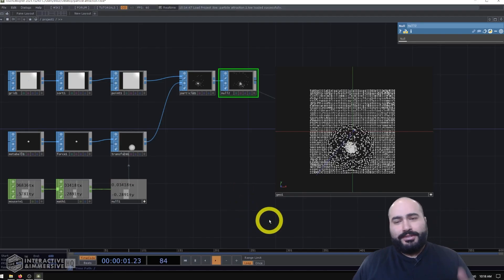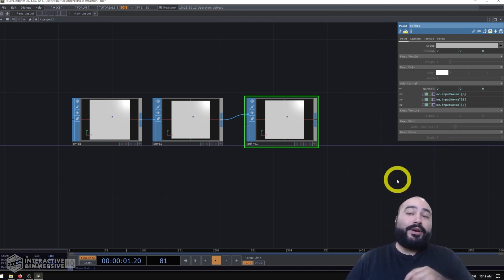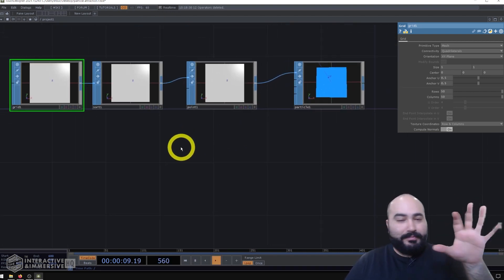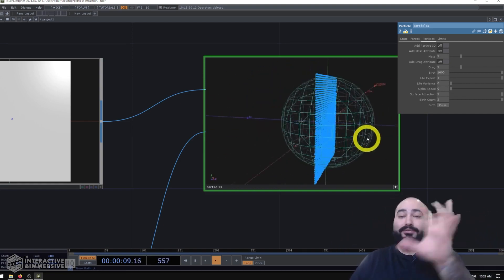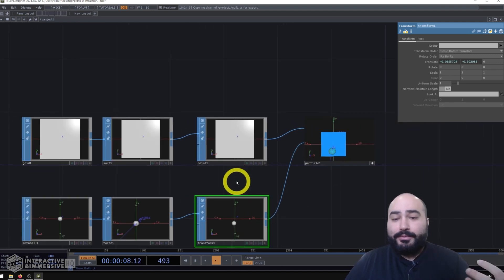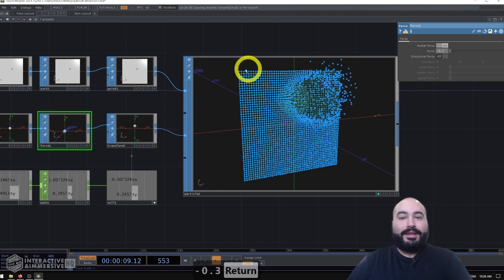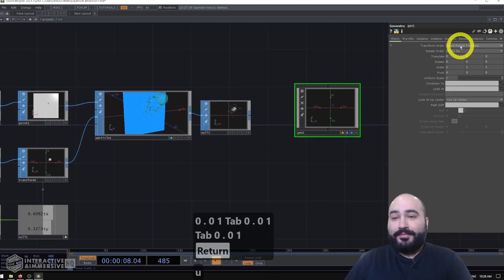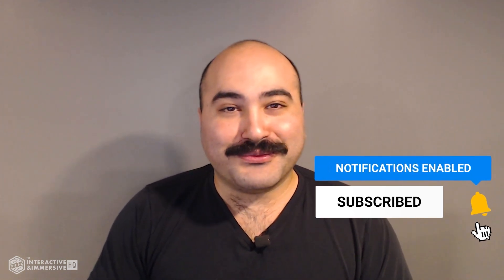Interactive Particles & Metaballs in TouchDesigner - TouchDesigner Tutorial 064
If we had a dollar for every time a client asked for interactive particle systems, we'd be rich! But it can a bit tricky for new and intermediate developers to navigate particle systems, metaballs, and forces. In this video, you'll get a really quick and easy way to create compelling interactive particles with attracting and repelling forces with only a small handful of operators!